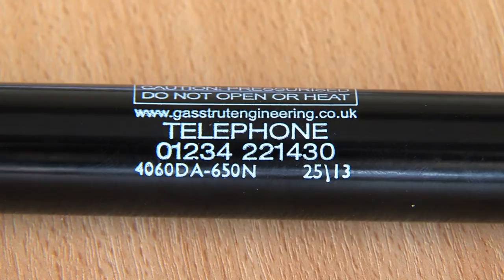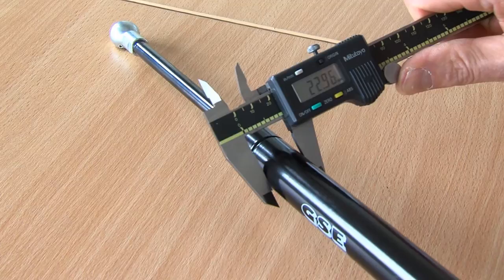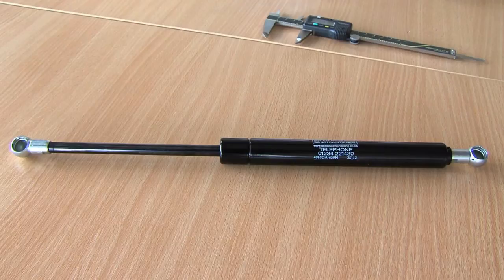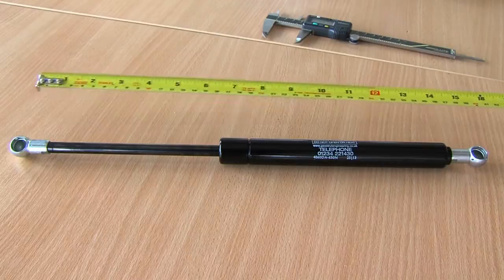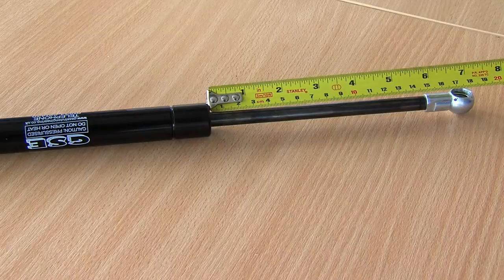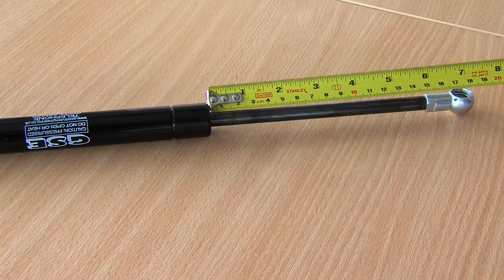Gas Strut Engineering Ltd - How To Measure A Gas Strut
How To Measure A Gas Strut.